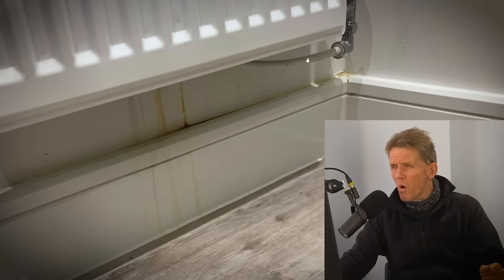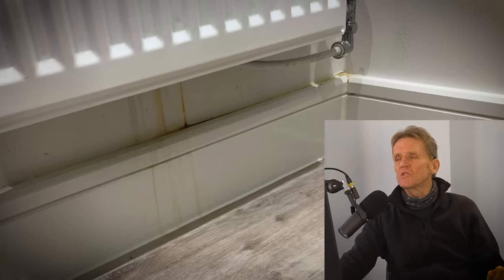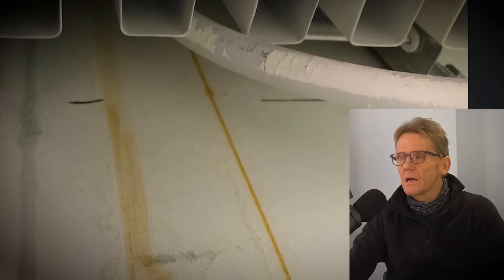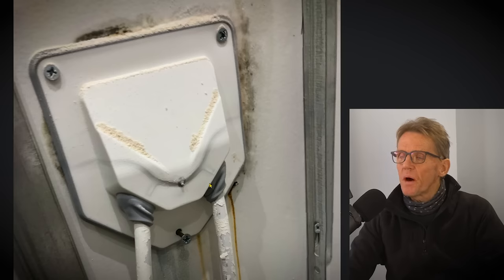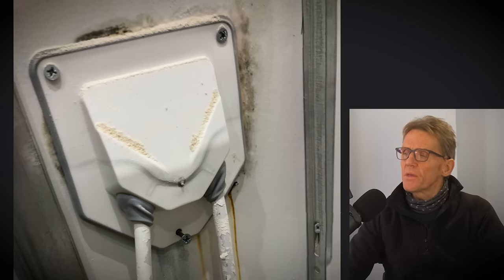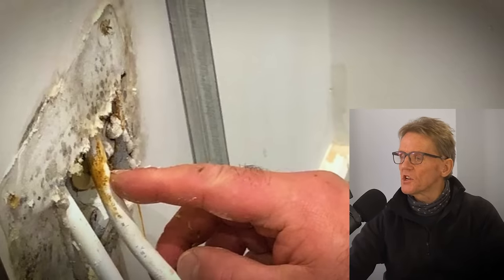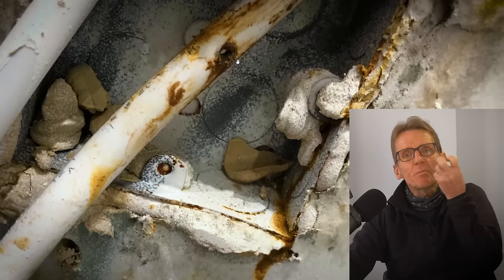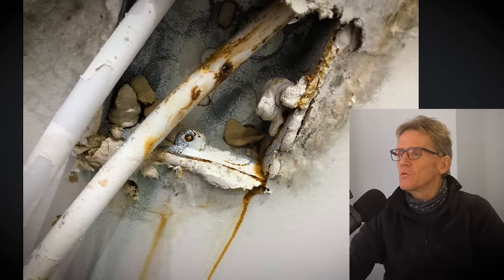Mystery Leak Reveals Schoolboy Error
This is a very common problem that keeps cropping up on Skill Builder.

Here is Joe's message:

Roger! Your advice saved our new build home and has probably avoided thousands £££ worth of damage.

Moved into a new build home 4 weeks ago and with the onset of colder weather, we began to use the heating.

Realizing that some of the radiators were cold to touch, they needed air bleeding, which I then re-pressured the system via the filling loop valve.

However, over the past week or so, it keep losing pressure. I re-pressured and the following day it would be zero bar again. It culminated with a leak tonight.

After watching your video and following your advice, I re-pressured, and checked the radiators and an en-suite radiator was leaking. Called out an emergency plumber.

They quickly diagnosed that the tradesperson who installed it drilled a screw through the pipe when installing the plastic plate/cover.

LEAKING inside the cavity wall over the past few weeks until the screw had given up, and then it leaked. If I hadn't of watched your video for advice (as advice from a new build developer is non-existent), this could have gone unnoticed for weeks/months.

Thank you very much! I've been following your channel for a while now, and I continue to watch your videos! I've attached photos of what happened.

Thanks so much! if I hadn't watched your video, it would have never led me to find this leak and poor workmanship!